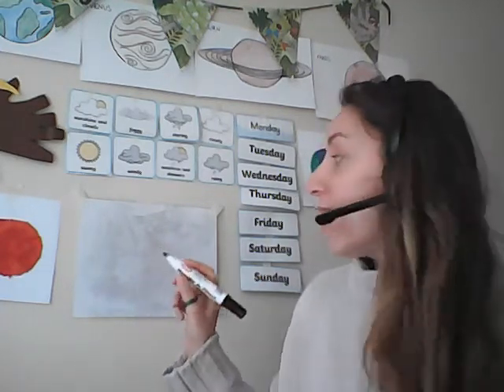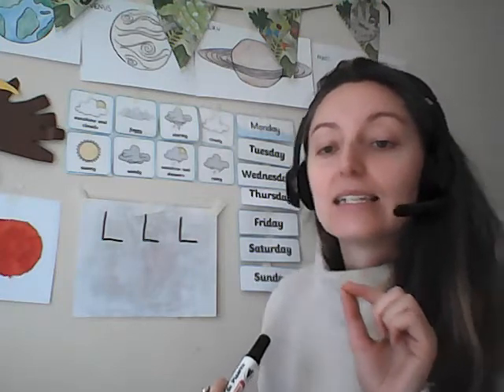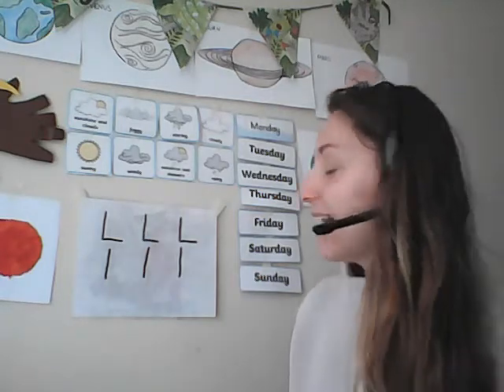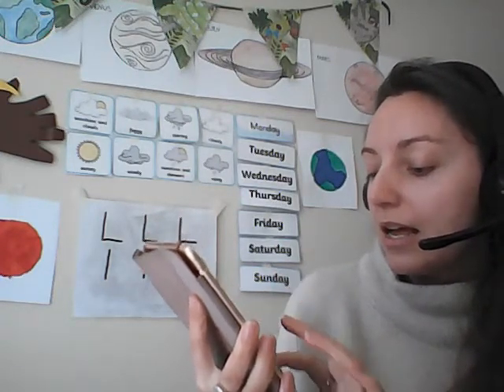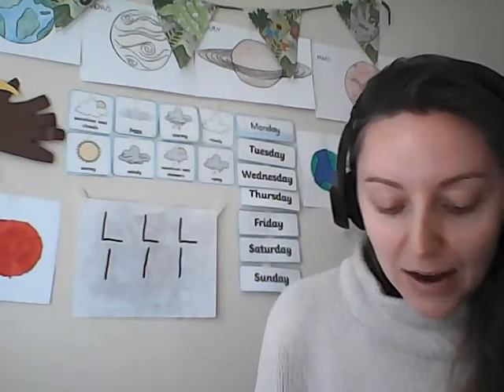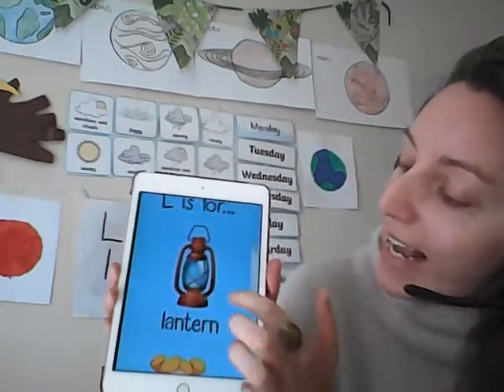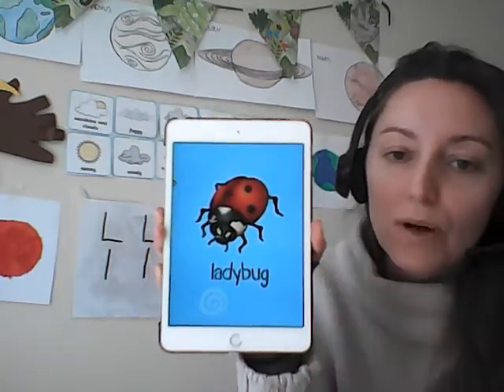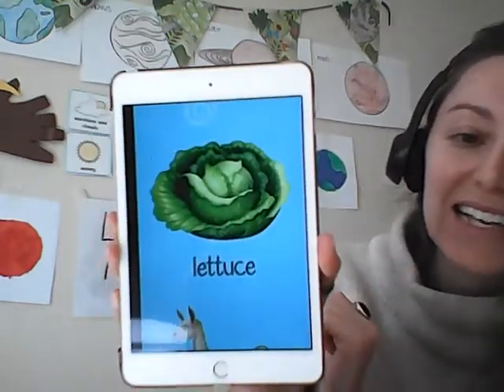F2 Ms Harriete 6/07 - Phonics